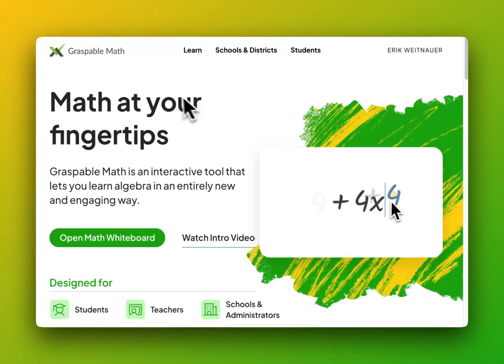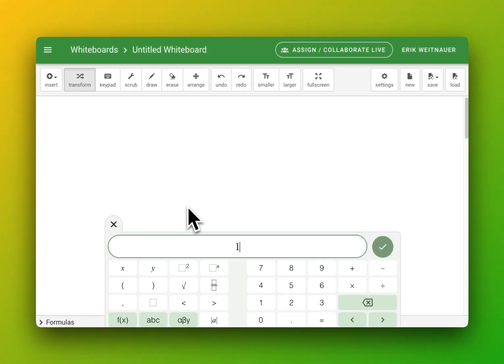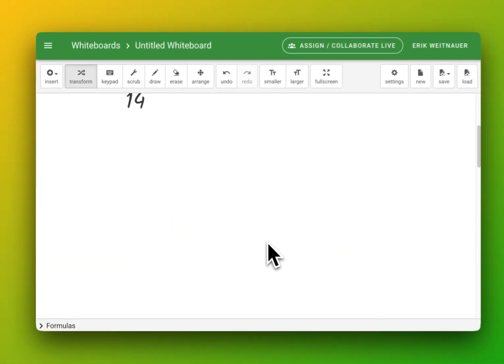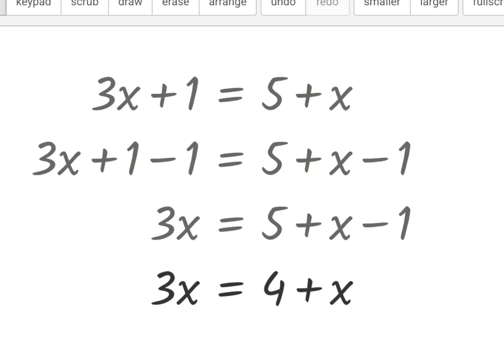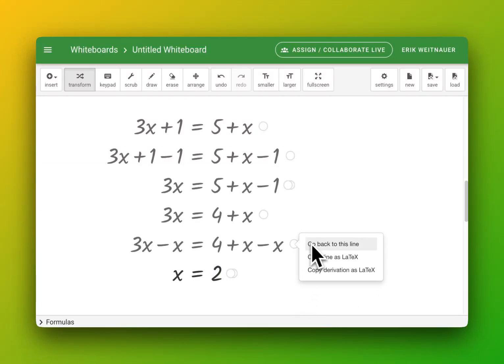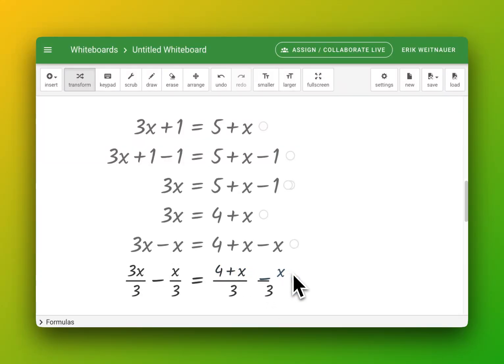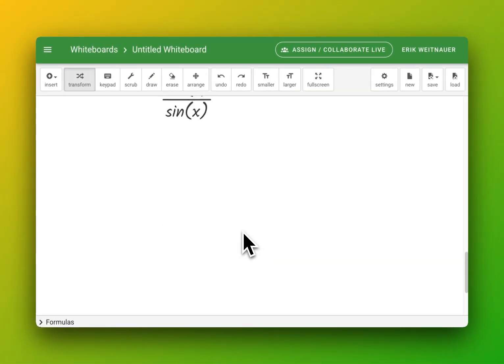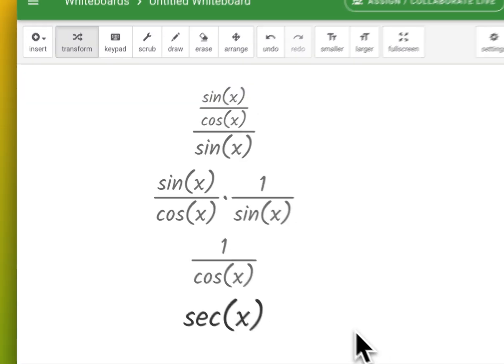Graspable Math Whiteboard Intro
Here's a quick intro to how to use the GM Whiteboard to directly manipulate algebra using drag and drop.